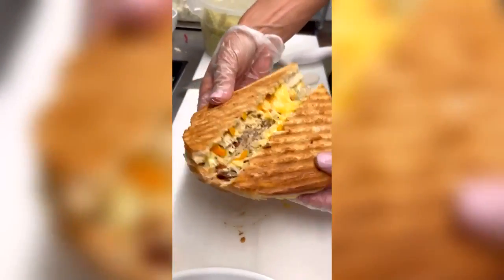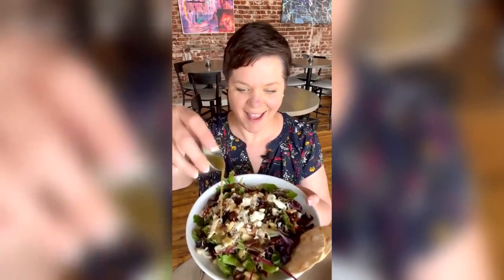Amanda West | Let's Dine Local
Amanda West joins us to discuss her food style blog on social media.